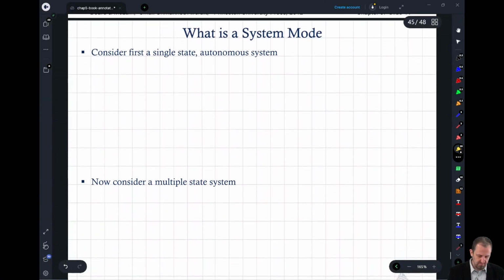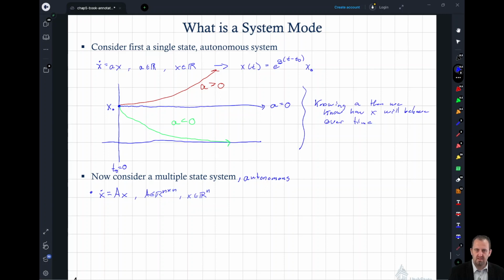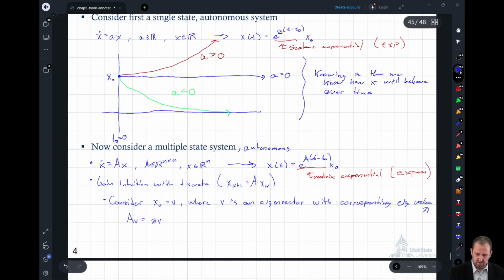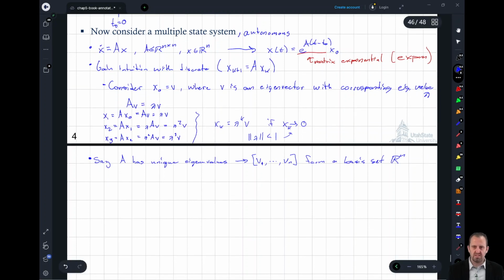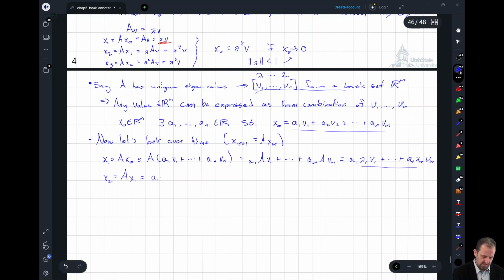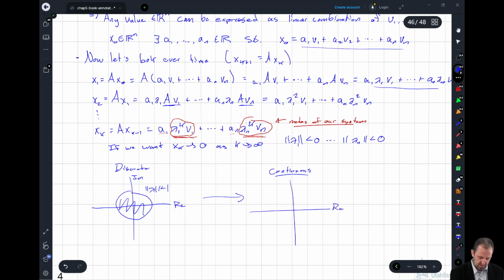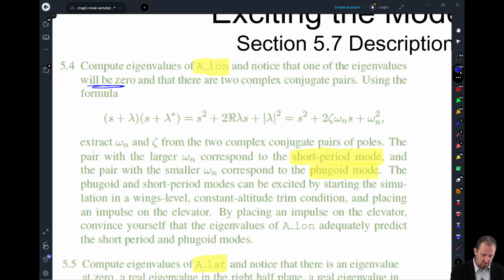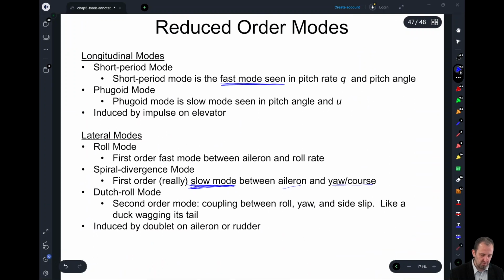05 6 System Modes